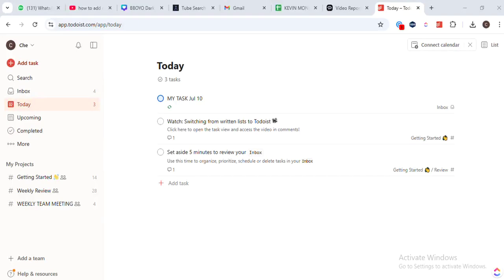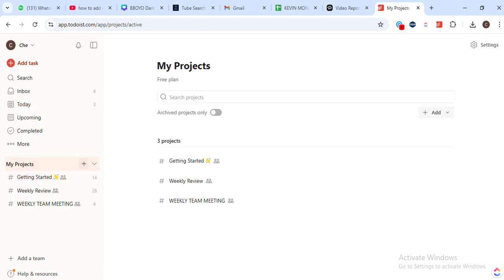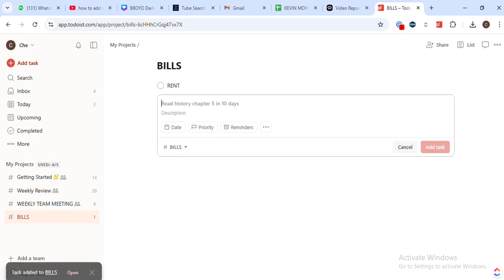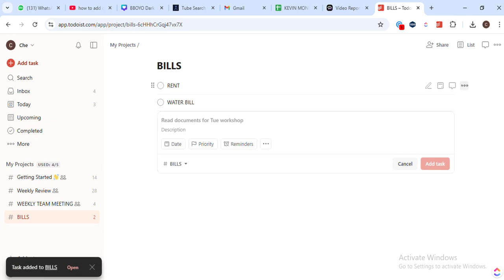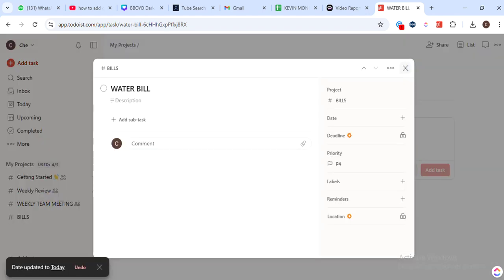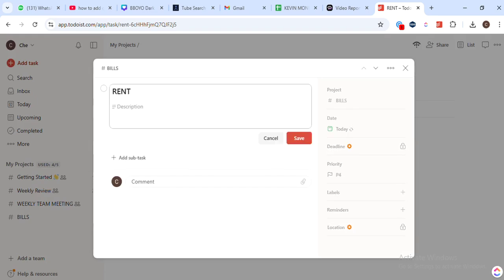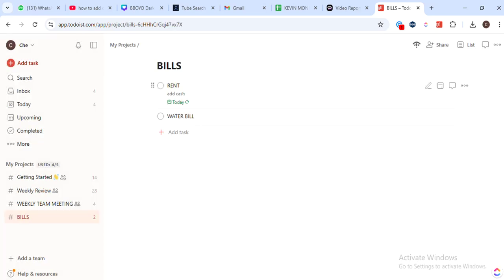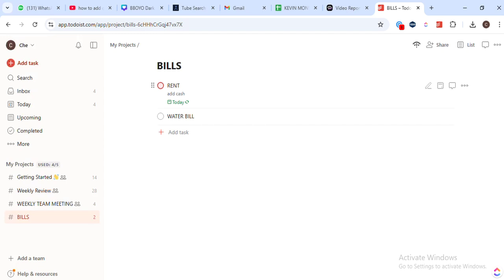How To Track Bill Due Dates And Payments In TODOIST (Complete 2025 Guide)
Welcome to this comprehensive How to track bill due dates and payments in Todoist (Complete 2025 Guide) tutorial! In this detailed guide, I'll walk you through everything you need to know about How to track bill due dates and payments in Todoist (Complete 2025 Guide).

 What You'll Learn in This How to track bill due dates and payments in Todoist (Complete 2025 Guide) Tutorial:
• Complete step-by-step instructions for How to track bill due dates and payments in Todoist (Complete 2025 Guide)

Whether you're a complete beginner or looking to improve your skills, this How to track bill due dates and payments in Todoist (Complete 2025 Guide) tutorial covers everything from basic concepts to advanced strategies. I've designed this guide to be easy to follow, practical, and immediately actionable.

 Why This How to track bill due dates and payments in Todoist (Complete 2025 Guide) Tutorial is Different:

 Perfect for:
• Beginners who want to learn How to track bill due dates and payments in Todoist (Complete 2025 Guide) from scratch

Don't forget to LIKE this video if it helped you learn How to track bill due dates and payments in Todoist (Complete 2025 Guide) and SUBSCRIBE for more in-depth tutorials like this one!

Questions? Drop them in the comments below! I read every comment and try to respond to as many as possible.

• Share with anyone who might benefit from learning How to track bill due dates and payments in Todoist (Complete 2025 Guide)